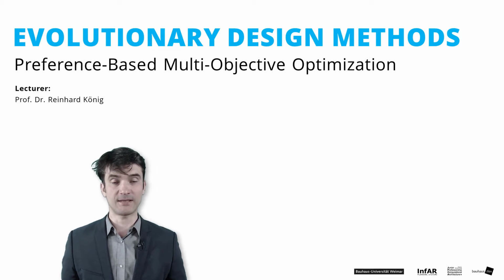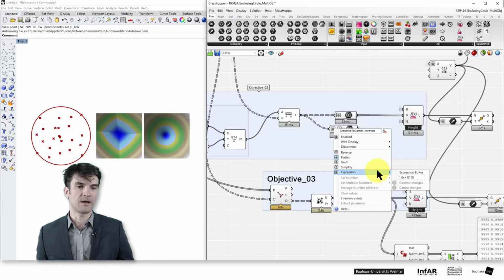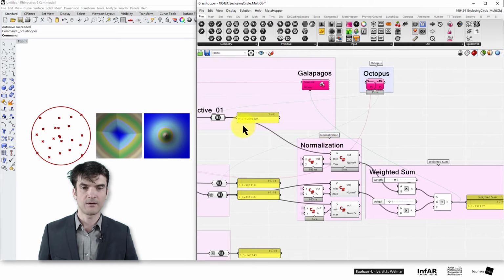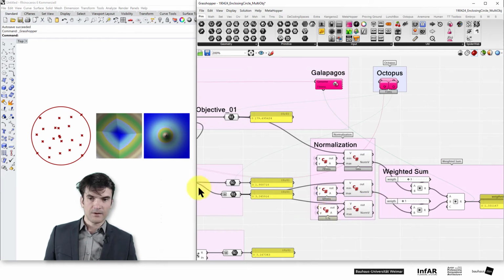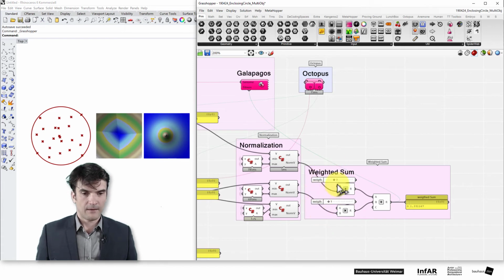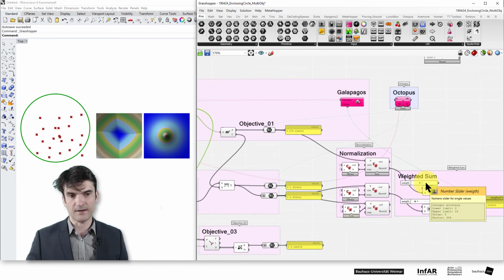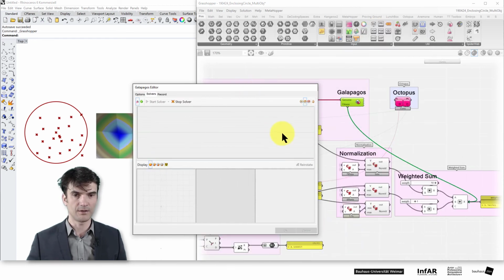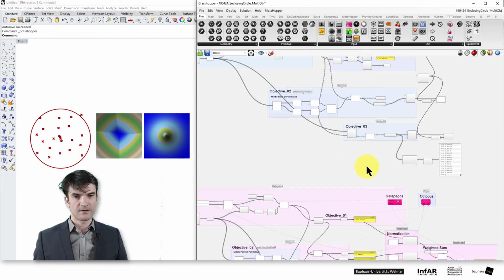EDM 10 :: EMO :: Preference-Based Multi-Objective Optimization